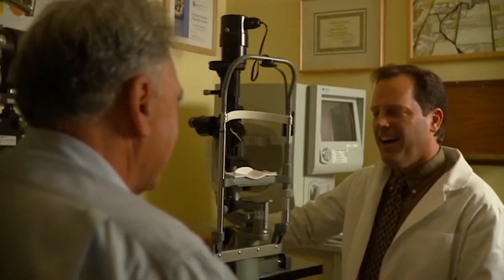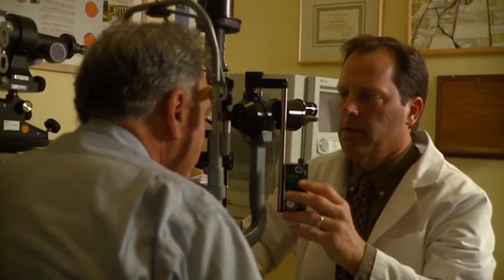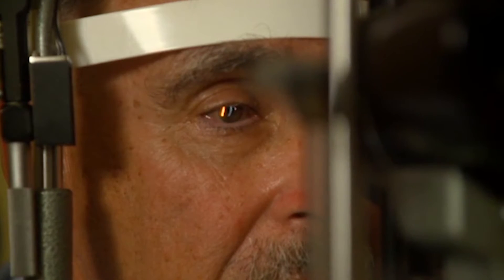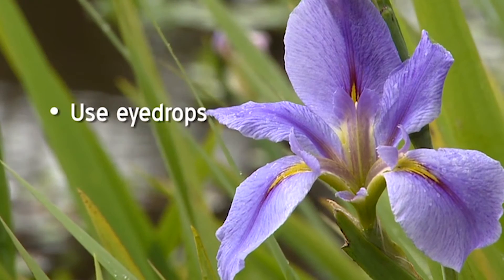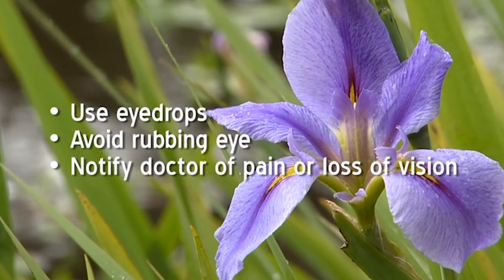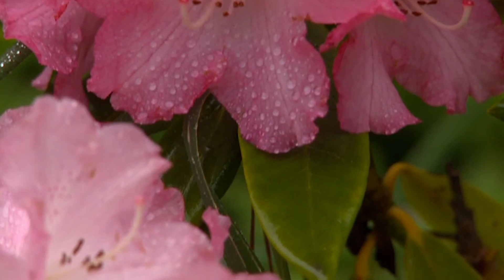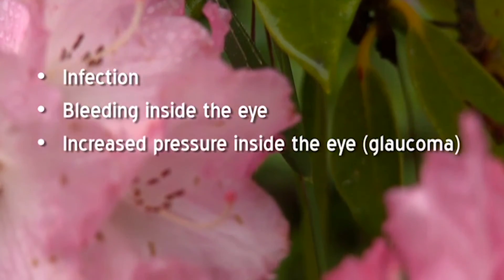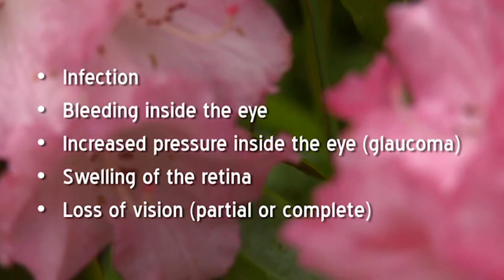Intraocular Lenses (IOLs) and Cataract Surgery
There are many things that affect who should have cataract surgery, when that surgery should be and what kind of replacement lens should be used. Get more information about cataract surgery and IOLs from the American Academy of Ophthalmology's EyeSmart program.